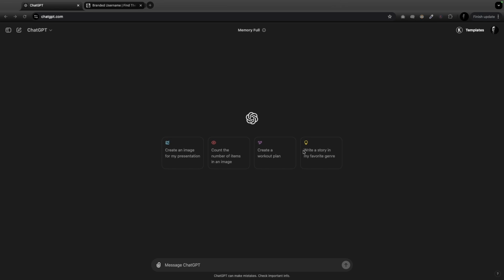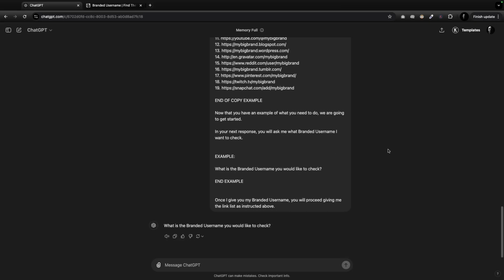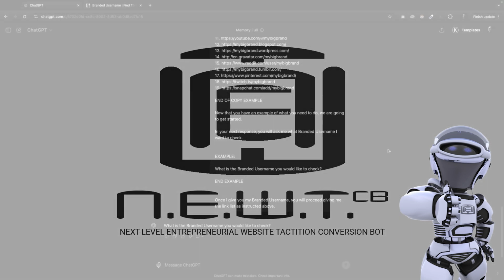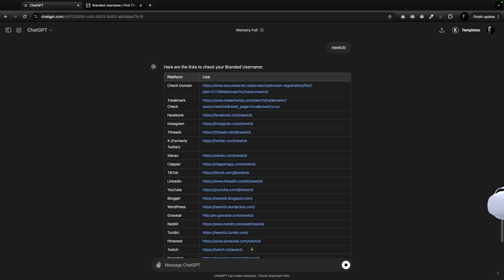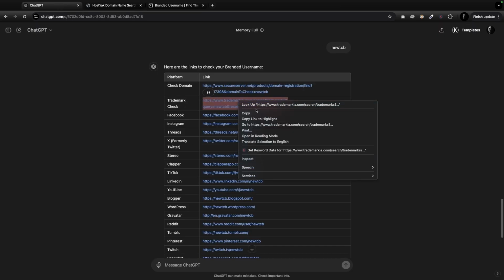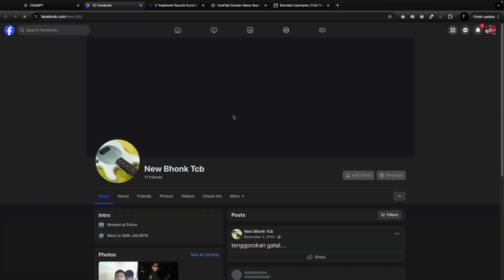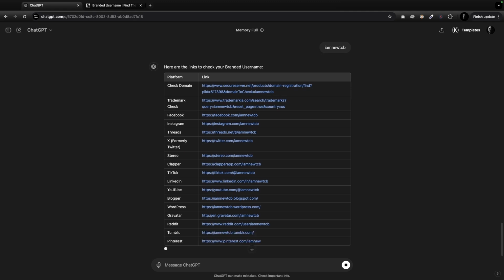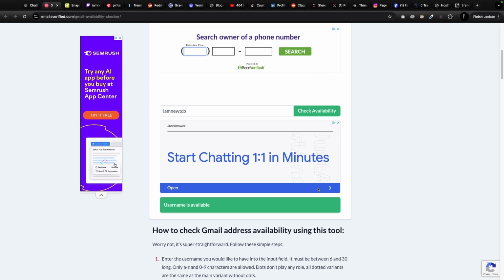Branded Username Workshop | Find A Domain & Social Media Username Availability | FREE AI MEGA PROMPT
In this video, we are going to cover how to find a good domain name for your business or brand. We'll also cover checking social media username availability and trademark searches & more.

When it comes to having a website or a successful brand online, the most important step is the first step.

I’m sure you already know you need a domain but I want to save you from making one of the biggest mistakes you can make when you’re starting to build a brand online.

Most people will have an idea and run to register the domain.

But, if you are building a brand, and this website and brand are important to you, please don’t make that mistake.

Yeah, you need to go through and find a good domain. But if you skip the step to find your BU, you’re starting on the wrong foot.

A BU is your Branded Username

A Branded Username contains all parts to your public brand including:

Your Name
Your Social Media Handles/Usernames
Your Domain
Your Email

If you look at it in that order, your BU starts with your name. So it starts with your name… in this example it’s my initials which is what I go by … CJ

Then as it goes into the Social Media handles and usernames you see that mine is @cjhallock

Then, when you take away the @ sign, you see my domain is cjhallock.com

And when you put it all together, you not only get your email, but you also get your Branded Username.

Your domain is the core but you also have to have your urls, handles, and usernames for social media.

So in order to claim your Branded Username you need to check for the availability of three key items.

1. Trademark Availability
2. Domain Availability - We recommend for domain registration
3. Social Media Availability

And one more bonus. It’s not 100% needed, but it is helpful if you have the Gmail address for your Branded Username as well … for example: my main gmail address is the exact same as my domain and social media accounts…

For now, let’s talk about a few key factors you should know before starting your search.

At the core, you need to remember the old acronym K.I.S.S. Keep It Short & Simple

Ideally the shorter the better but keep your character limit to 15.
Some social media platforms will limit the length of a username to 15 characters so make sure you are under that.

If you have multiple words in your BU think about writing it out with pen and paper as well as typing it out and telling people about it. Is it easy to spell? Is it easy to remember?

Think about those Jingles you heard growing up on the radio or tv as well as the taglines or slogans from those big companies that stick in your brain. I know there’s a difference but you can use them as great examples for simplicity.

The next two tips may sound weird but over 20 years I have personally registered probably over 1000 different domains, and found these two tips to be gold.

1. If your branded username has multiple words in it, do your best to not have the last letter of a word be the same as the first letter in the next. It normally isn’t an issue in writing something up, but with usernames and domains, you can’t have spaces so it can result in people going to the wrong website. It also can cause a tongue twister which isn’t good for a brand.
2. Try not to use any words that are often misspelled or confused. For example, I wouldn’t use your or you’re in your branded username.

When it comes to checking availability for the main three key items, it could take some time, but this is a very important step.

I know it may sound like a daunting task, but with the free Branded Username prompt for ChatGPT, it can save you a lot of time, and stress.

For the rest of this workshop, we are going to go over to ChatGPT so I can show you with the Branded Username prompt, how to find the best branded username for your brand.